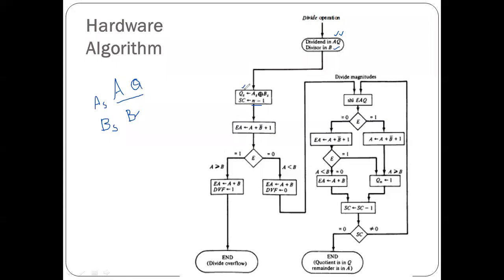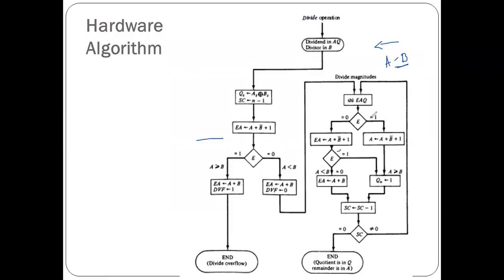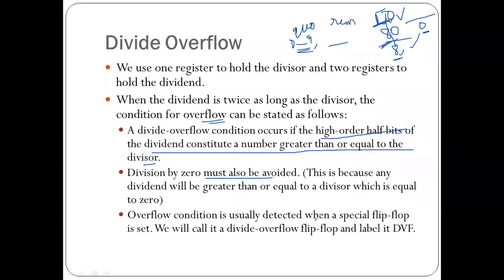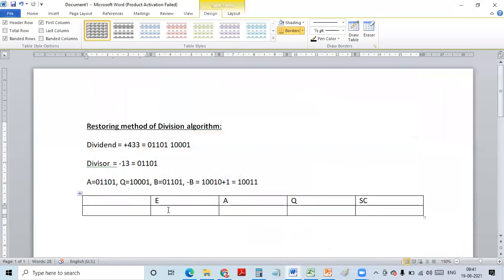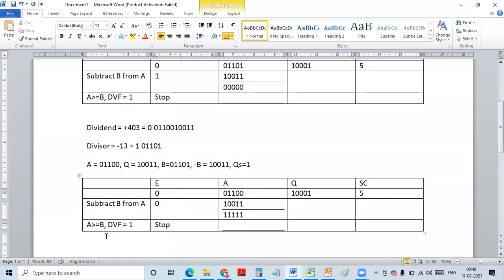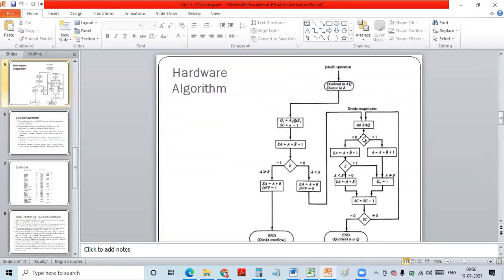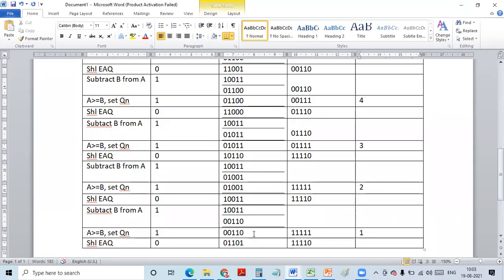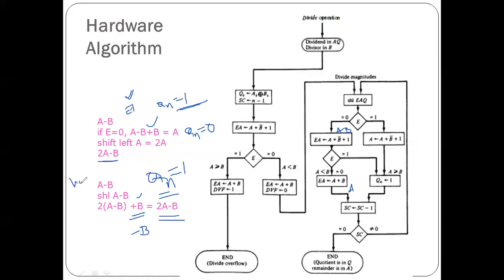Example on Restoring Divivsion Algorithm